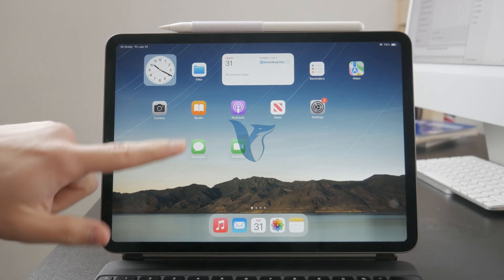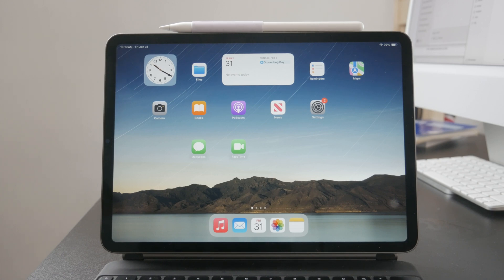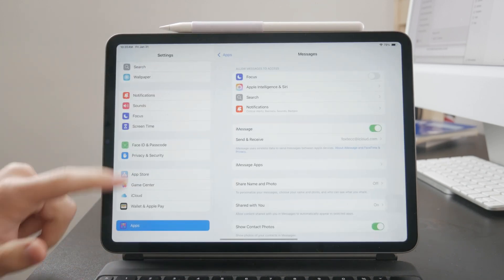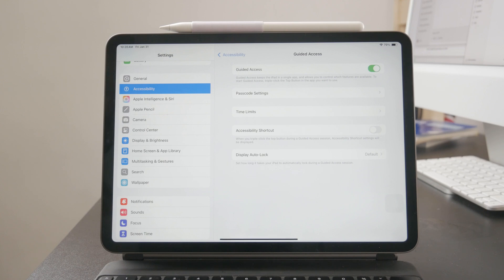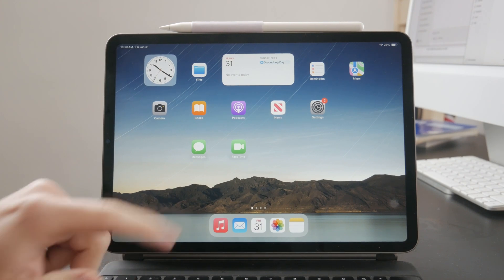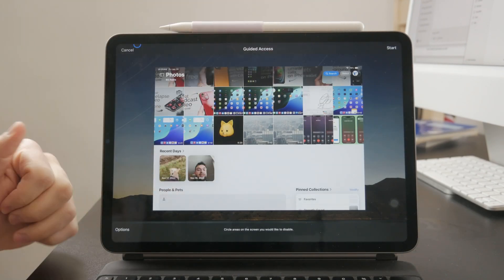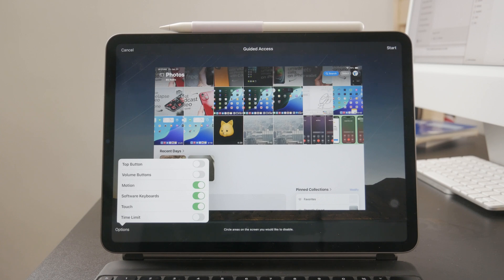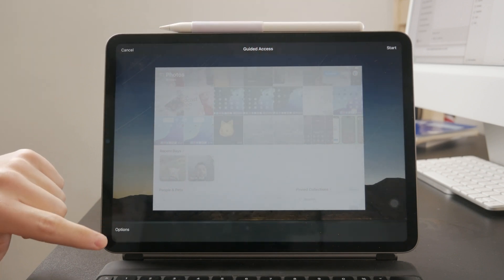How to Disable Touch Screen on iPad